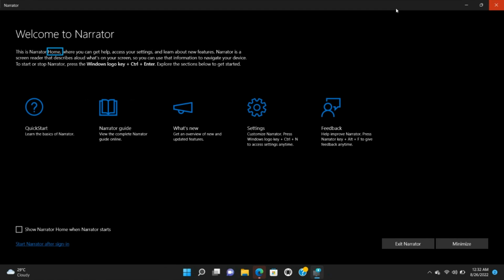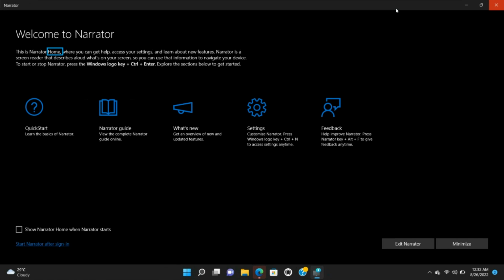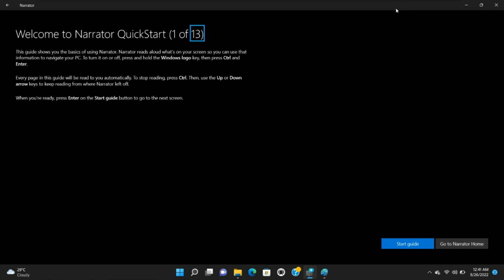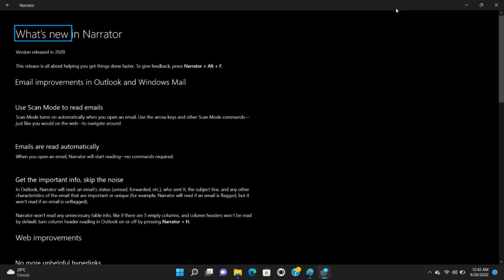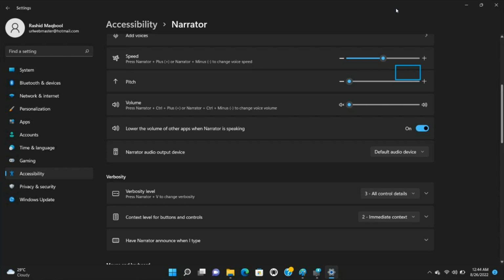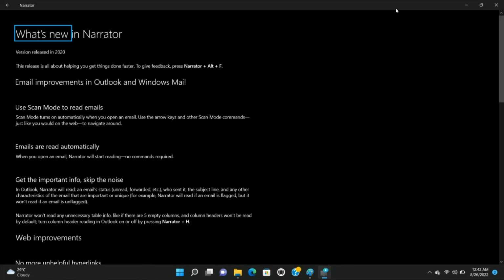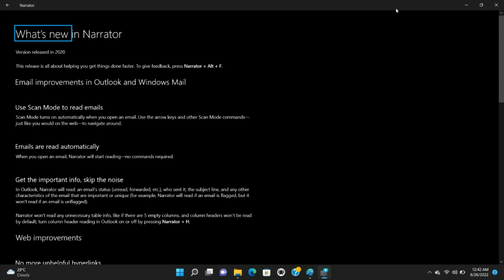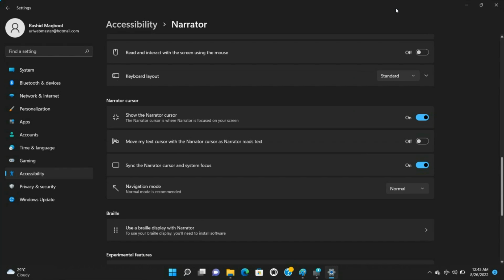Introducing Narrator: A Comprehensive Guide to Using the Screen-Reading App in Windows 11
Welcome to @TheItmaster1 Channel! In this video, we introduce you to Narrator, the built-in screen-reading app in Windows 11. Whether you are blind or have low vision, Narrator enables you to navigate your PC, access apps, browse the web, and work with documents without relying on a mouse. This comprehensive guide covers everything you need to know about using Narrator effectively.

Learn how to start and stop Narrator using keyboard shortcuts, explore its various commands for navigation and interaction, and discover features like reading text, reviewing tables, and adjusting settings. We also highlight the new commands introduced in Windows 11 to enhance your Narrator experience.

At Narrator Home, you'll find quick access to essential resources like QuickStart, the Narrator guide (this online user guide), What's New, Settings, and Feedback. We'll show you two ways to start and stop Narrator effortlessly.

If you want Narrator to automatically start before or after signing in, we'll walk you through the steps to set it up in Narrator settings.

Stay up to date with the latest version of Narrator and share your valuable feedback with Microsoft using the provided commands.

Mastering Narrator empowers you to use Windows 11 independently, opening up a world of possibilities. Join us on this journey of accessibility and empowerment.